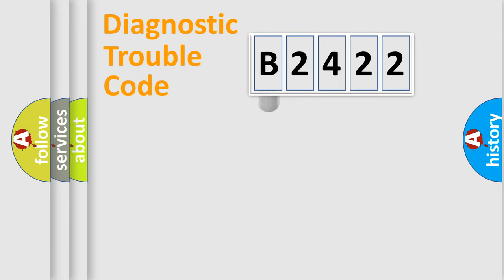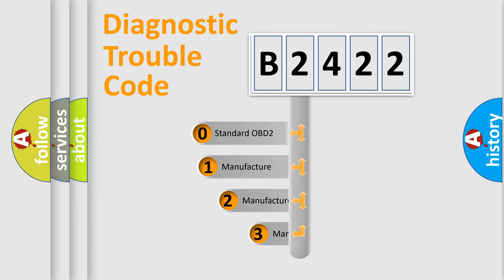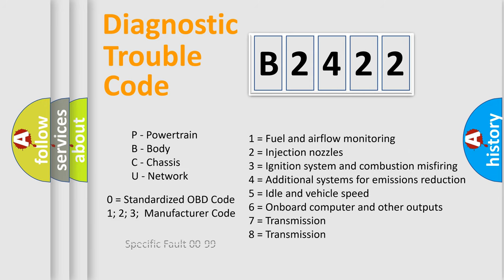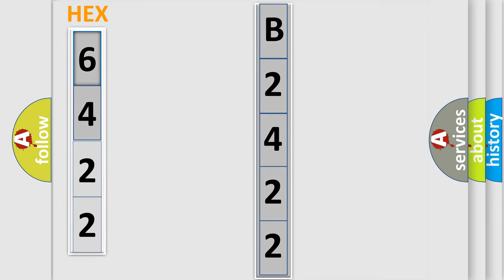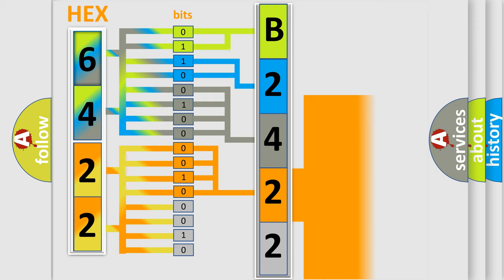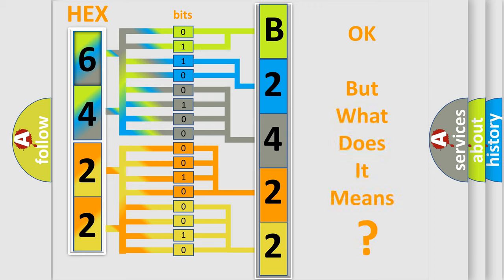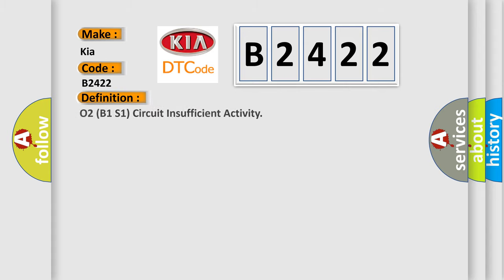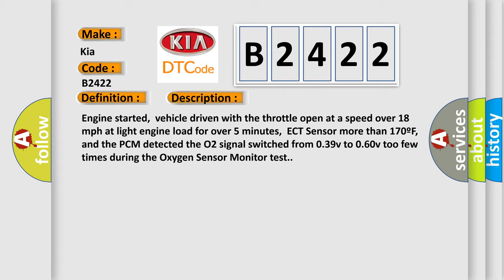DTC KIA B2422 Short Explanation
Contents:
0:21 Basic DTC analysis according to OBD2 protocol standard.
1:48 Insight into programming
2:58 A diagnostically understandable description of the Diagnostic Trouble Code
3:05 Basic error definition

Make:
Kia
Code:
B2422
Definition:
O2 (B1 S1) Circuit Insufficient Activity
Description:
Engine started,vehicle driven with the throttle open at a speed over 18 mph at light engine load for over 5 minutes,ECT Sensor more than 170ºF,and the PCM detected the O2 signal switched from 0.39v to 0.60v too few times during the Oxygen Sensor Monitor test.
Cause:
Base engine mechanical fault affecting more than one cylinderExhaust leak present in exhaust manifold or exhaust pipesO2 element fuel contamination or has deterioratedO2 signal circuit or ground circuit has high resistancePCM has failed